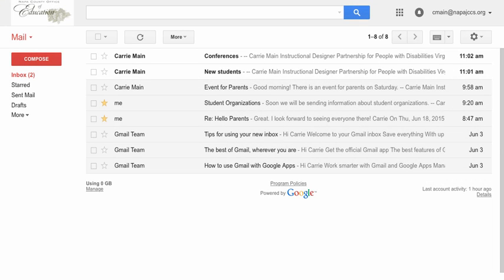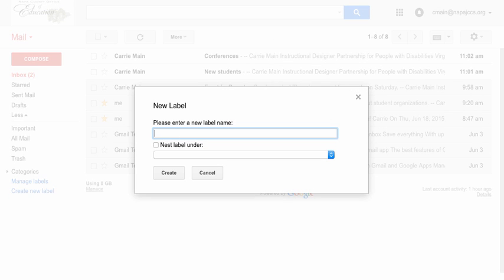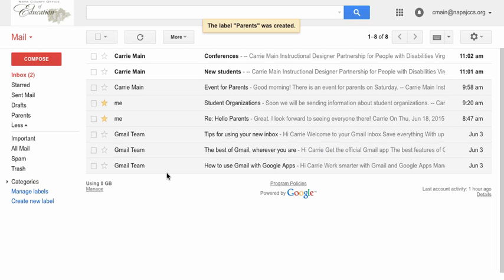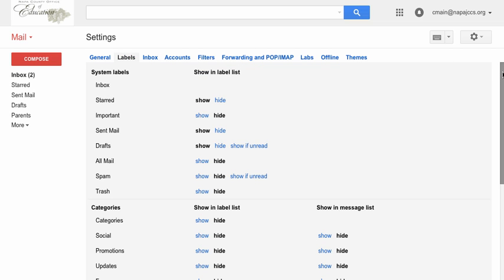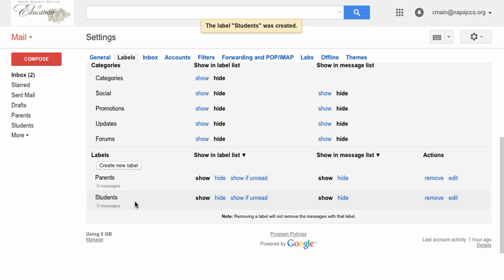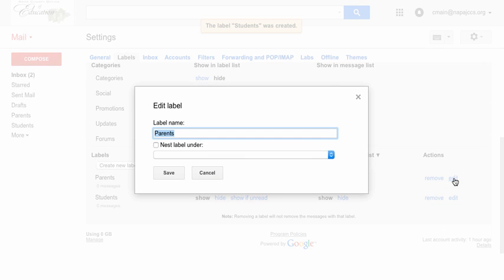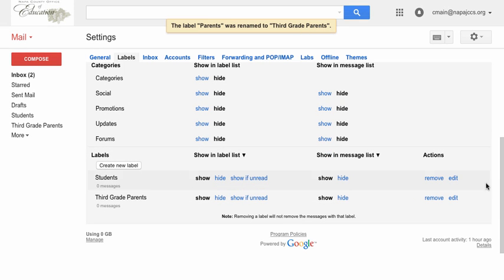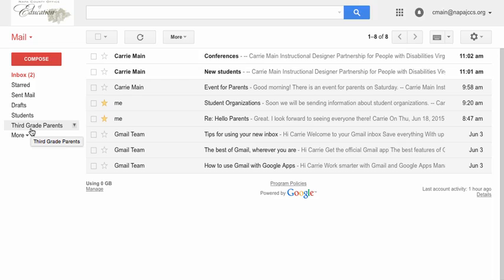Create and Edit Labels in Gmail